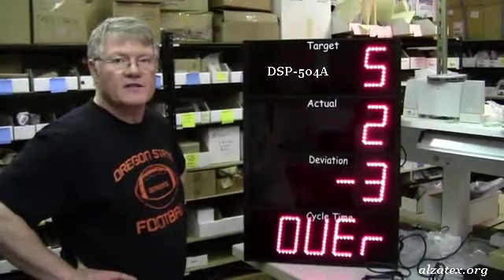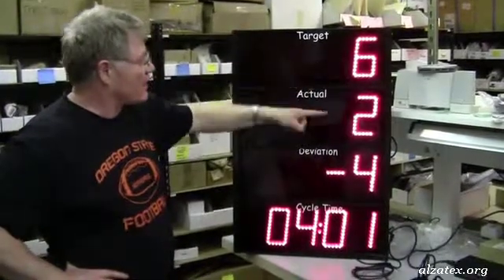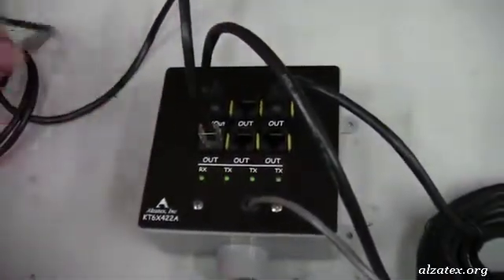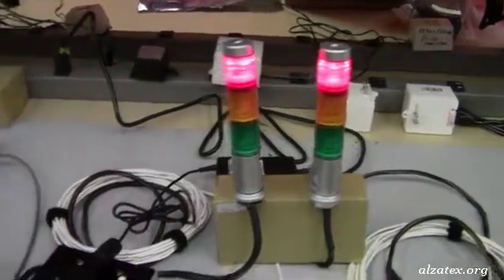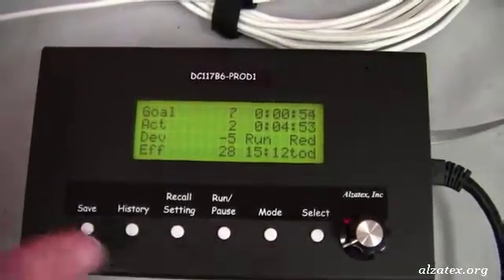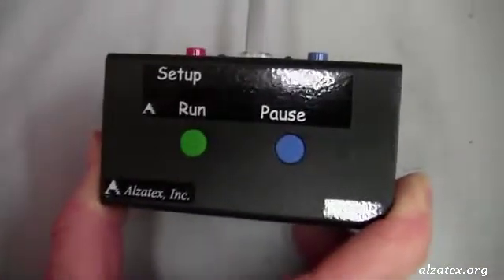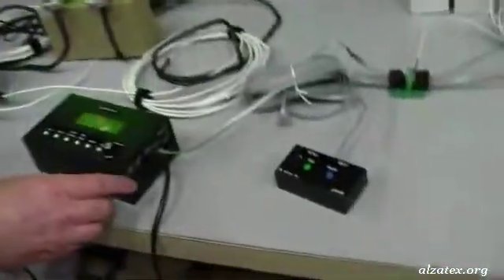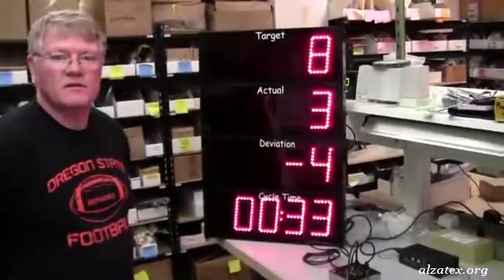Alzatex Takt Timers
Understanding Takt Time by Alzatex Inc.
Many have a hard time understanding what takt time is when it comes to Lean Manufacturing. In order to understand takt time, let's imagine that you are a young child, and you have a paper route that you do before you go to school. The papers get delivered an hour before you have to go for your classes. So it would appear that you have sixty minutes to deliver all of your news papers. However, if you think about it, do you really have a full sixty minutes? Perhaps not.

We must remember you have to get your bike ready and load your papers on your bike. For this example let us consider you can roll your papers while you're pedaling your bicycle. You would also need to park your bike and put away your bag when you finish your route. So that hour really turns into more like fifty minutes.

Besides the time available, what else do you need to know to calculate the takt time for a newspaper delivery? Something else to consider is how many papers you actually have to deliver? Let's say you have twenty five houses on your route. You now have enough information for your takt time calculations.

The amount of time you have to deliver each paper is your takt time and in this case it is two minutes.
How long does it take to deliver each paper? (This would be your cycle time.) If it takes you less than two minutes, on average, you are able to meet your demand. If it takes longer, you are not going to get to school on time.

When there is a process that is extremely stable, like on an assembly line, it is easy to pace to the takt time. The work advances at a set pace, so the product rolls off the end in very predictable increments. This isn't the situation with a newspaper route.

Why? Well, because there is a lot of variation. There are many variables like, the weather, the distance between houses. Some people like the paper placed neatly on the porch. Others don't mind having it placed somewhere in the vicinity of the door. Some driveways are long. Some houses are close to the street. Some of your customer's dogs are not so friendly, and so on.